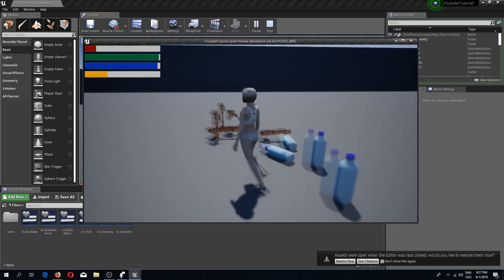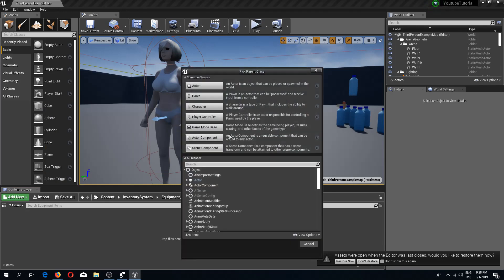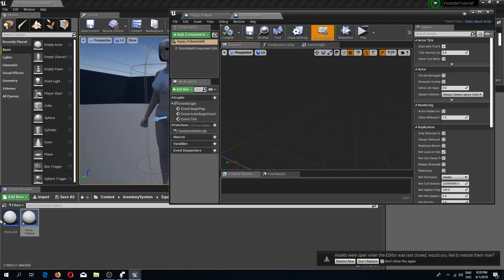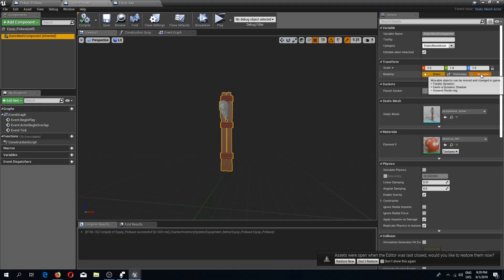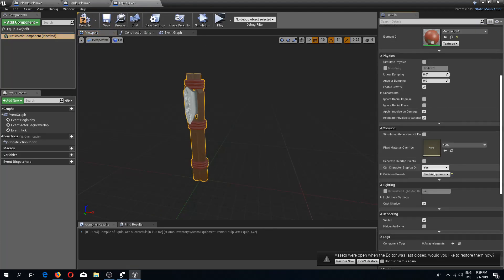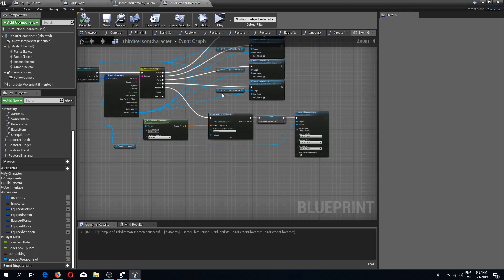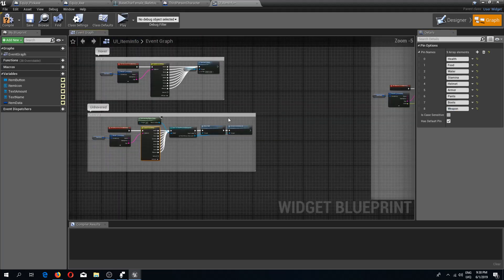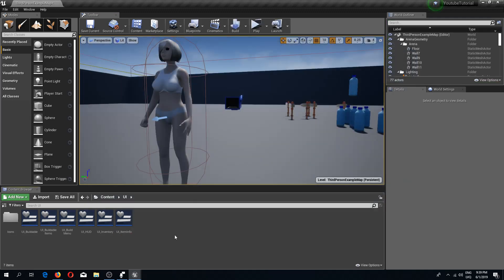UE4 Multiplayer Melee Weapon Equipment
In this video we are going to add two weapons to our game, axe and pickaxe.
Also, we are going to use different animation for different weapons.